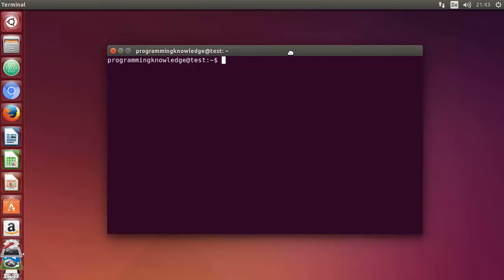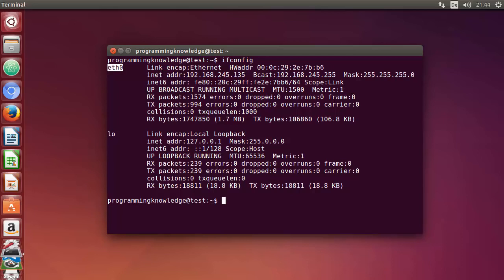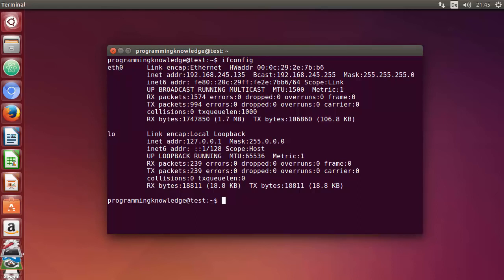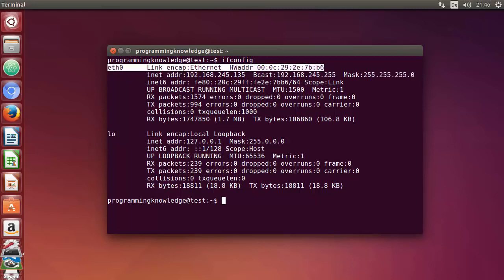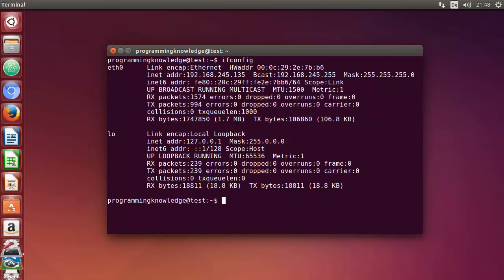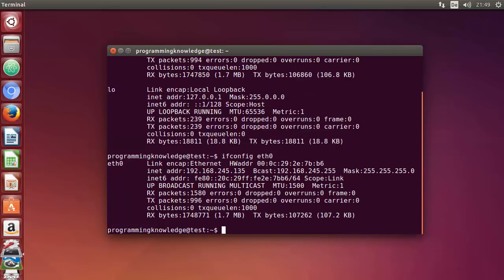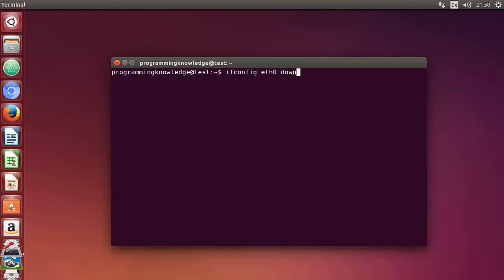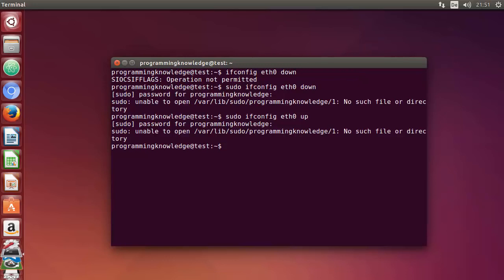Linux Command Line Tutorial For Beginners 35 ifconfig command 3